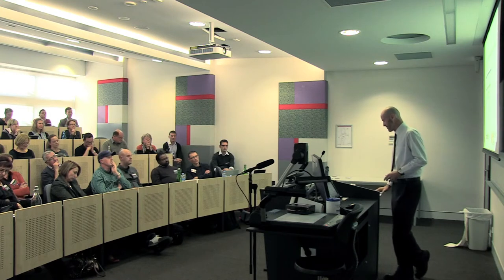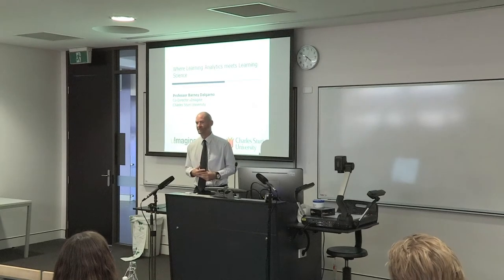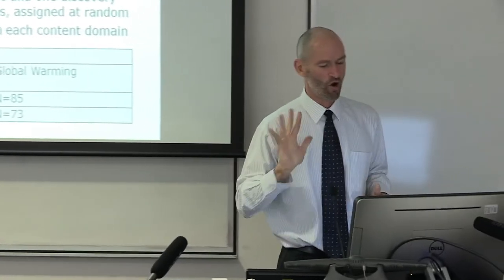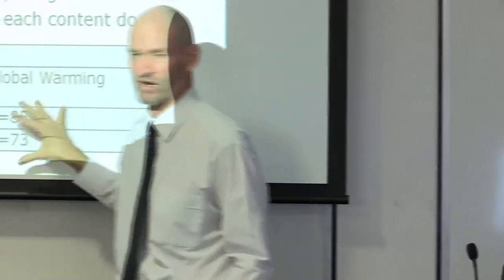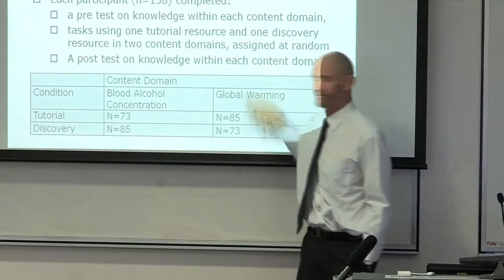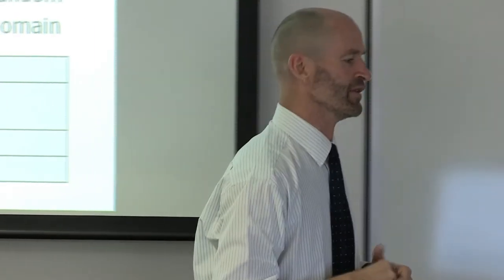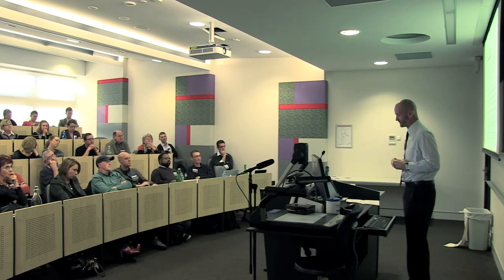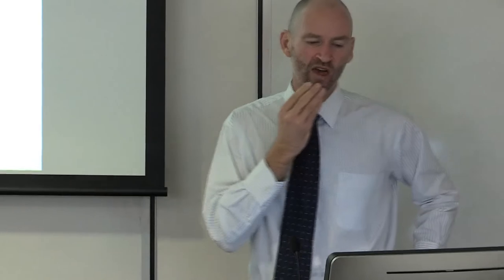Where Learning Analytics Meets Learning Science - Prof Barney Dalgarno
Presentation from Prof Barney Dalgarno, Co-Director, Institutional Engagement in uImagine at Charles Sturt University